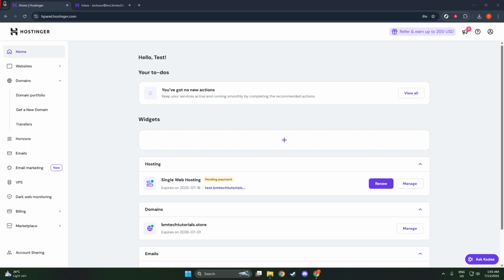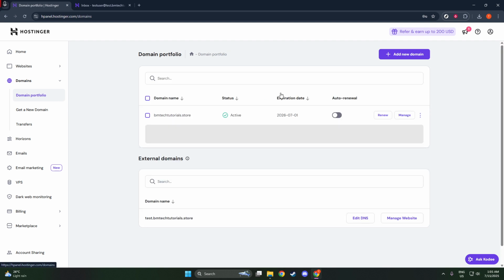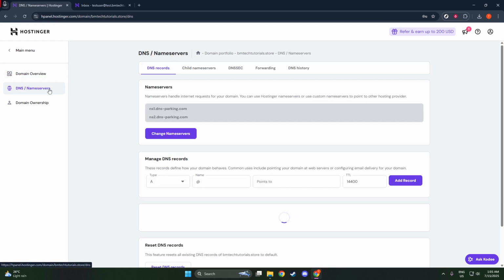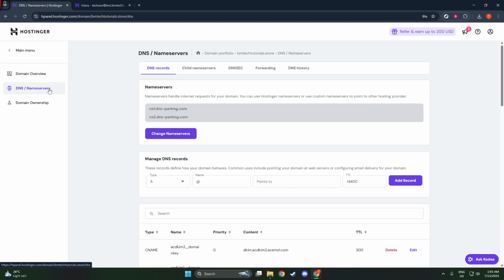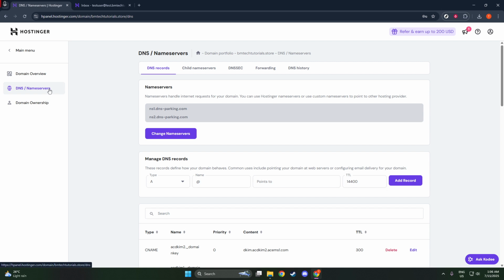How to Get Hostinger Name Server [2026 Full Guide]